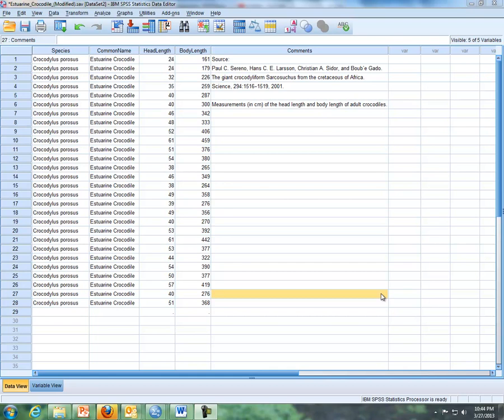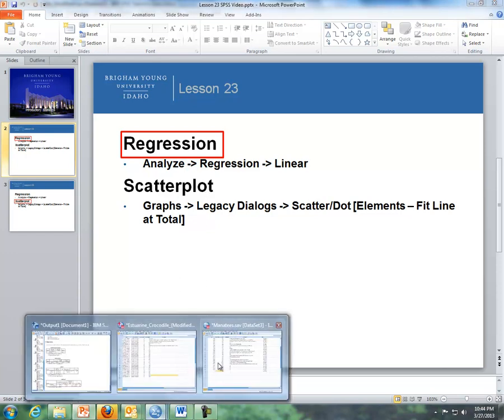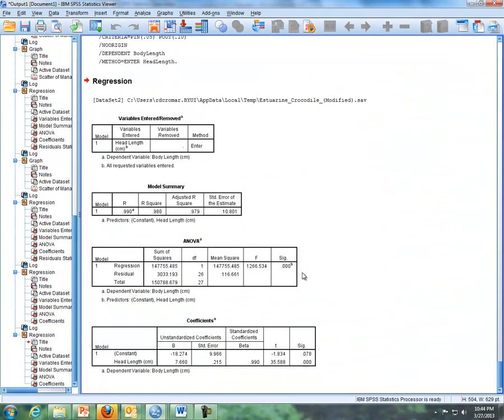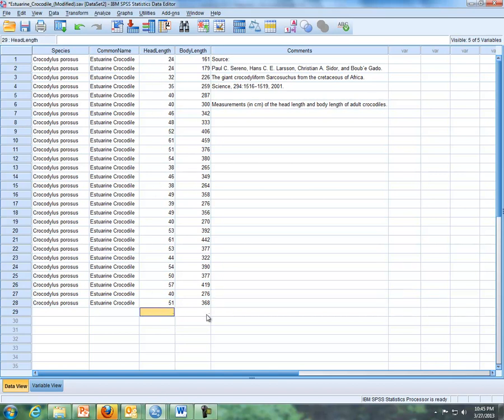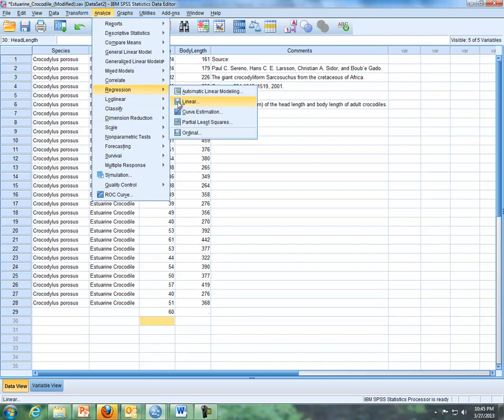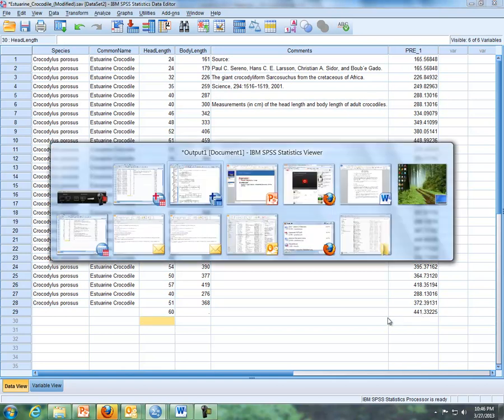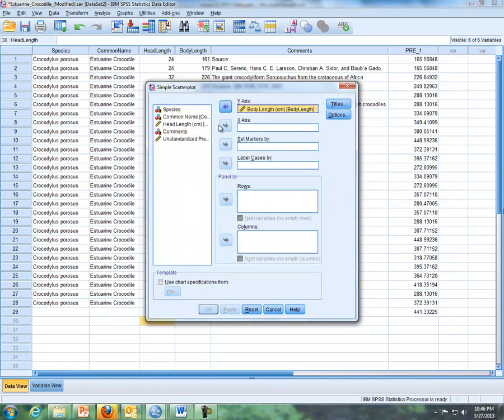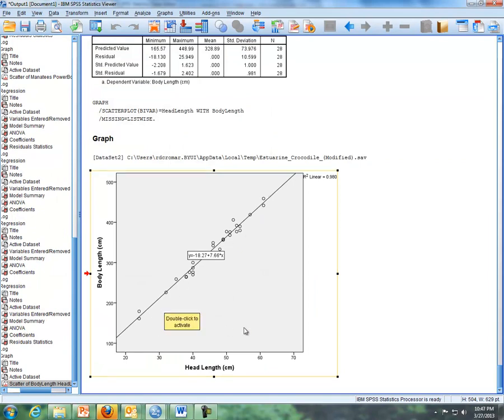Lesson 23 - Simple Linear Regression - SPSS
SPSS Commands for Simple Linear Regression and Scatterplots